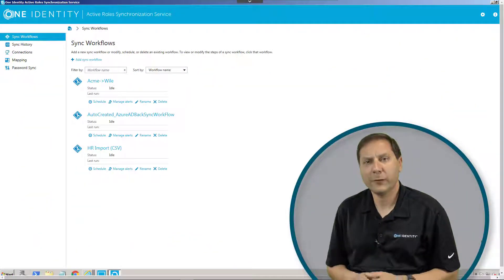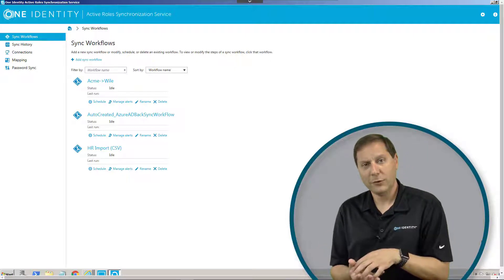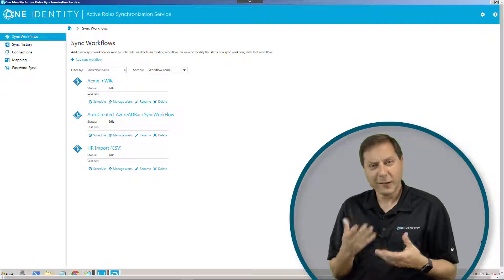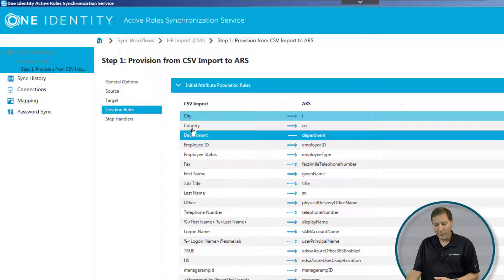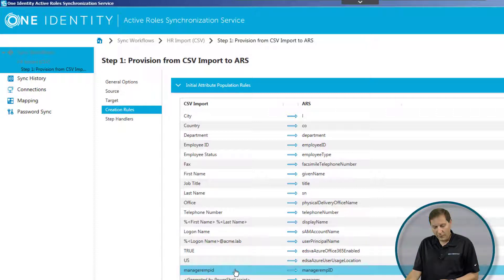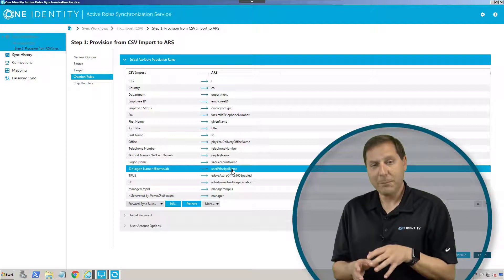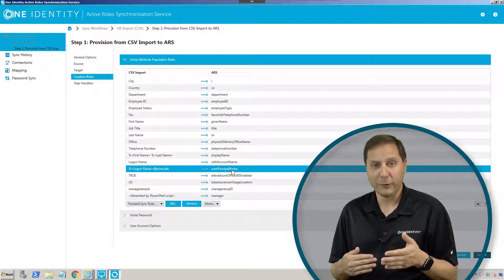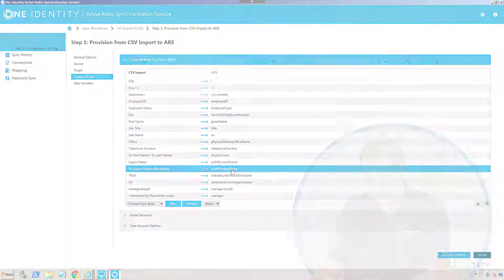One Identity Active Roles | Overview #12 | Synchronization Service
Training Video Series: One Identity Active Roles Overview
- Synchronization Service

Within the same organization identity information can be stored in many different data systems, such as directories, databases, or formatted dump files. To manage identity information and synchronize it between these data systems, administrators sometimes have to spend a considerable amount of time and effort. On top of that, performing the data synchronization tasks manually is error-prone and can lead to the duplication of information and incompatibility of data formats.
With Synchronization Service, a component of Active Roles, you can completely automate the process of identity data synchronization between the data systems used in your enterprise environment.